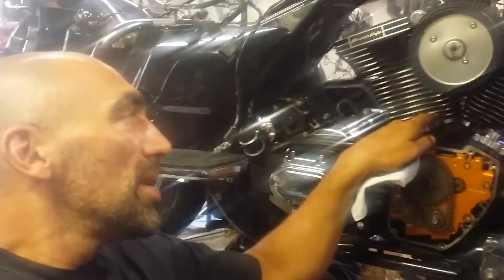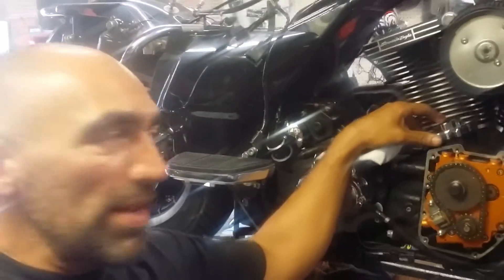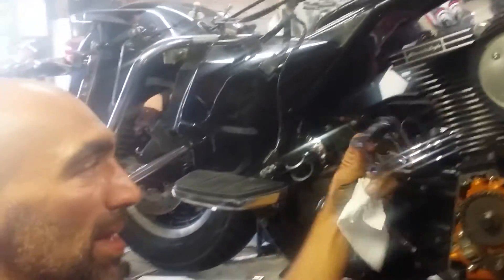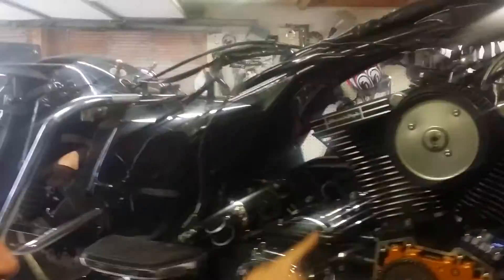Bike needed some tlc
Had to give my bike some love haven't had time to make a video but it'll come by next week